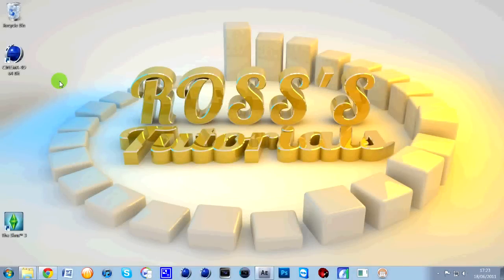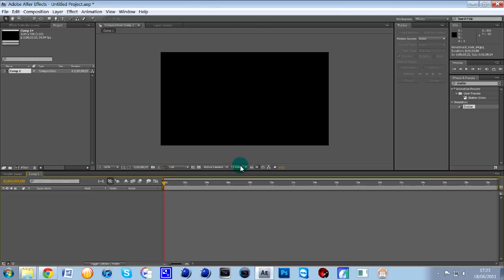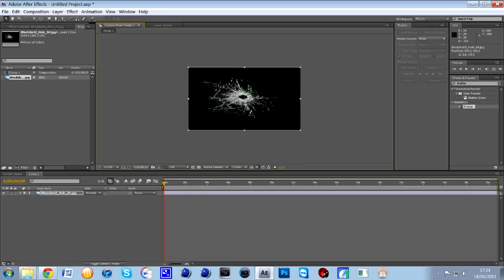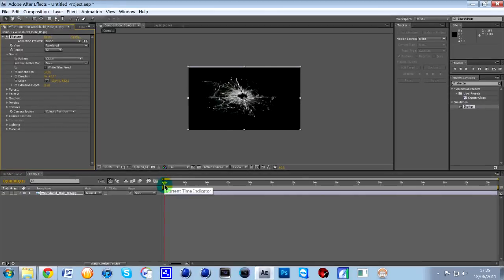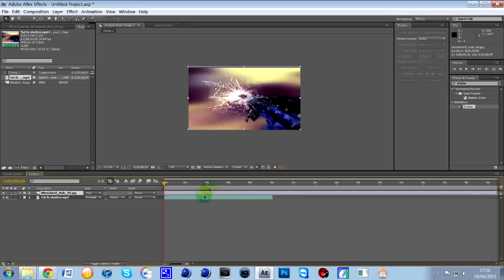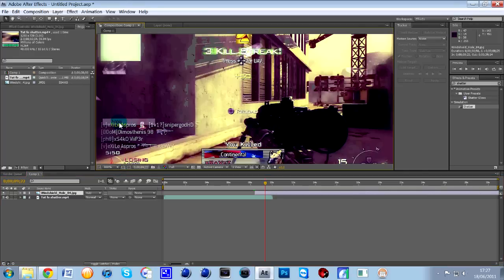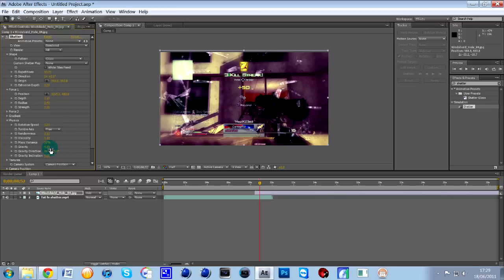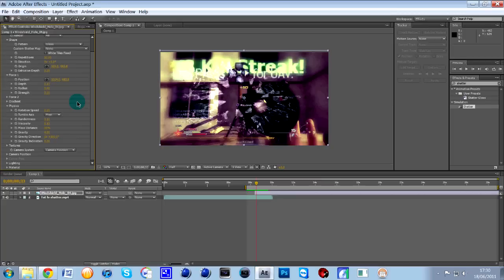After Effects Tutorial Ep# 2 - Shatter Screen Like Glass + Free GFX Pack - ROCKET ROSS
Hey guys, this effecy show yo how to make it look like a glass screen has just shattered when shooting, hope you guys enjoy

Give Thumbs up Guys, Thanks